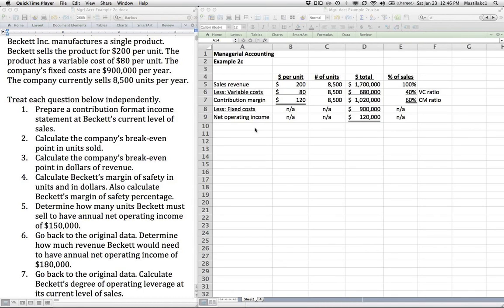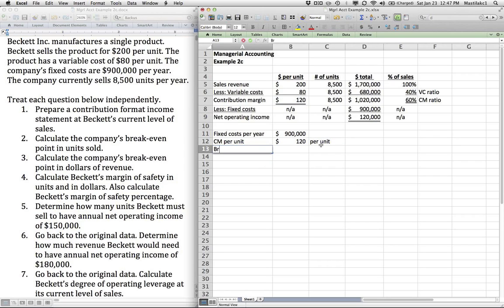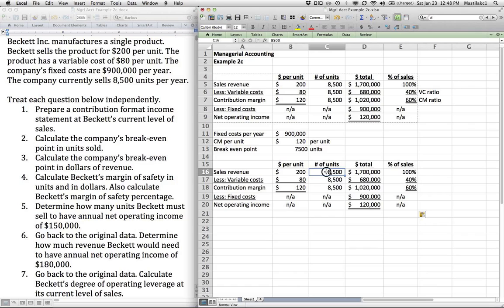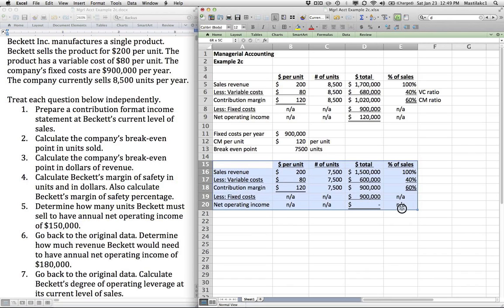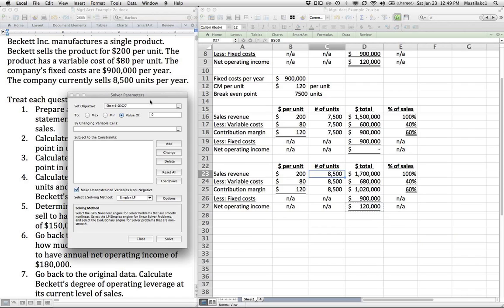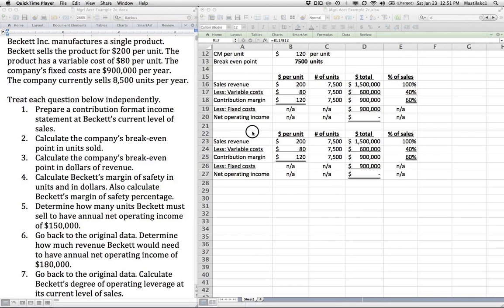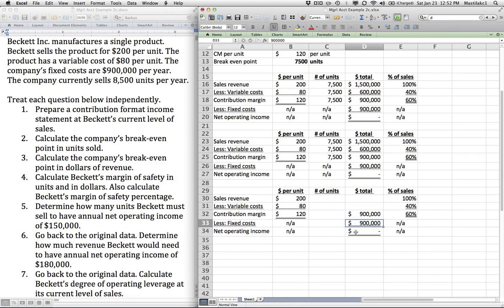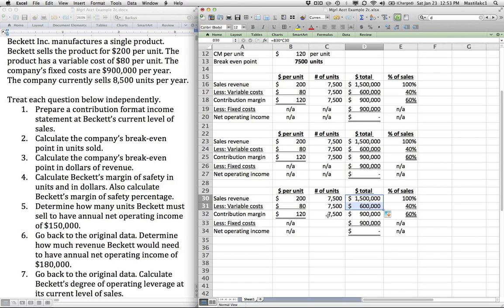Mgrl Acct Example 2c part 2